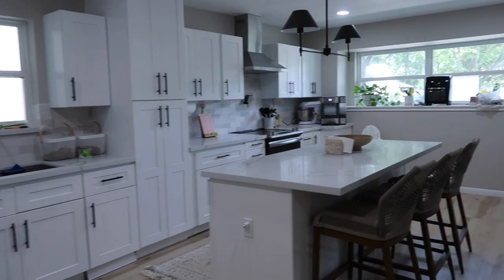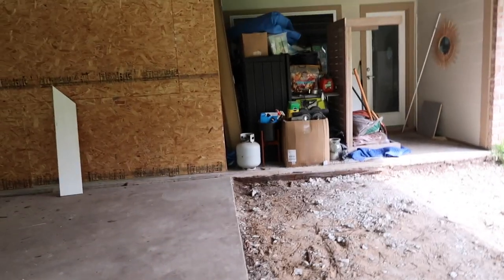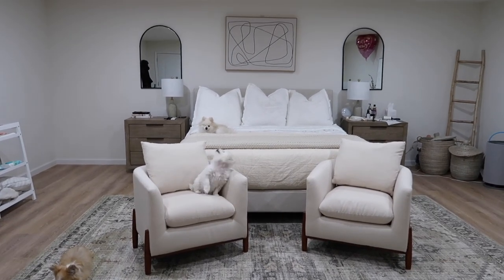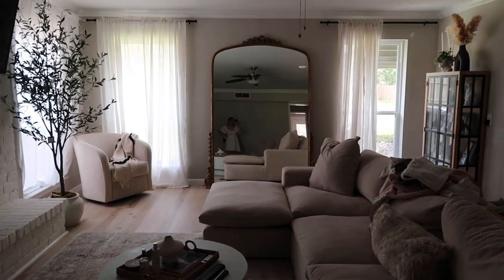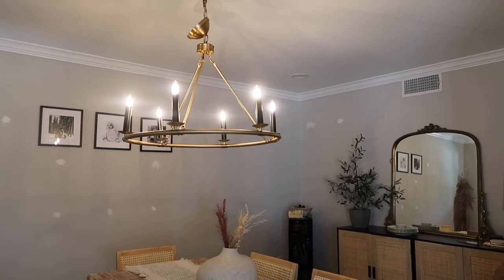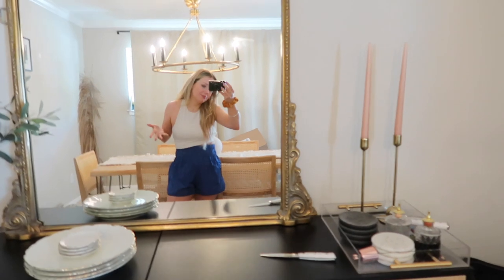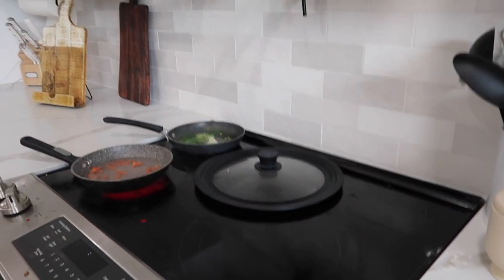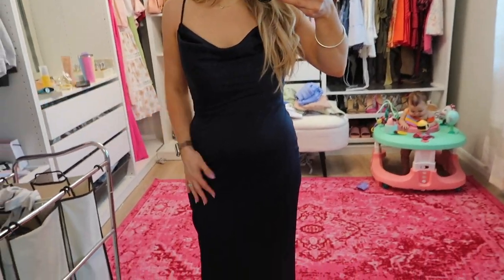VLOG: Amazon Rugs, Revolve try-on (fail) + house updates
Let's catch up. New home decor, affordable Amazon rugs, mini review of my latest bag, organizing/cleaning the house, Olivia's update, wedding guest dress try-on haul

★  LINKS  ★
• Bedroom Rug
• Knit throw blanket
• Light Fixtures sale
• Living Room Rug
• White dress (US 4)
• Free People lookalikes
• H&M Plates
• White Air Fryer
• Green Dress (M)
• Champagne Dress (S)• Navy Dress (S)
• Light Blue Dress (S)
• Hot pink dress (M)